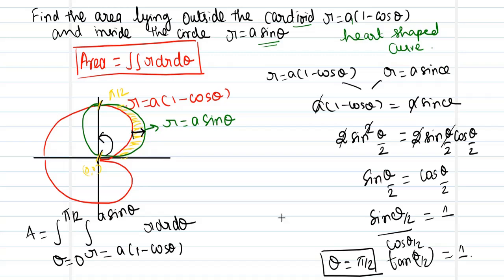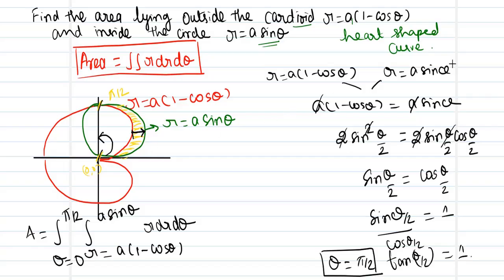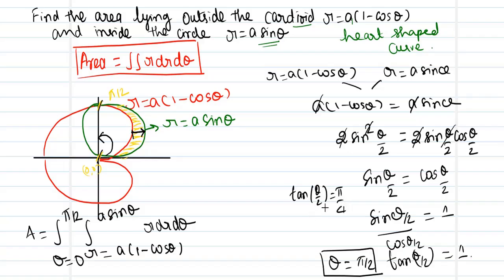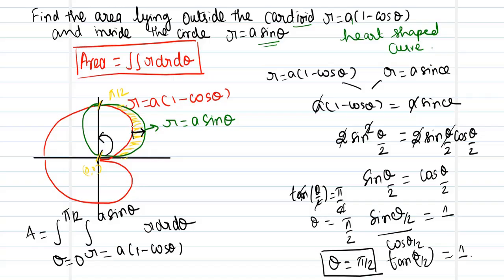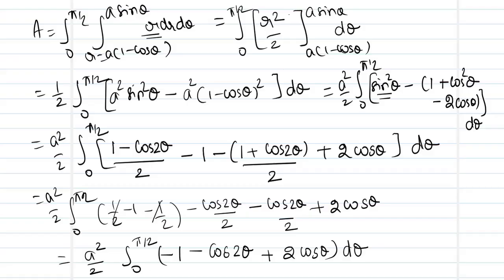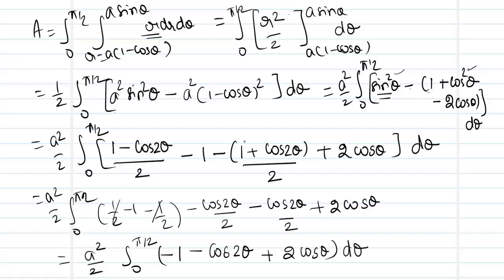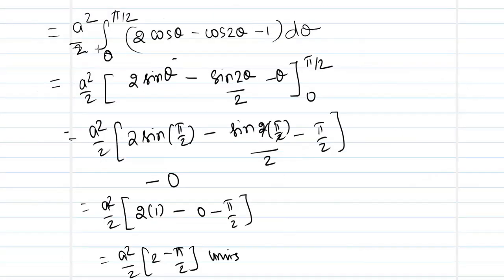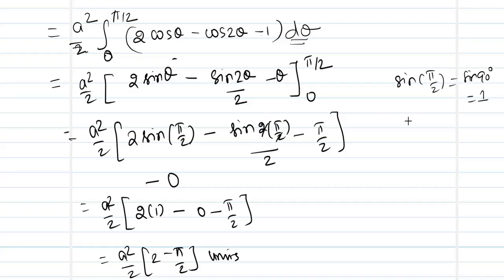Polar Format of Area - Using Double Integrals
Area-Polar- Double Integrals